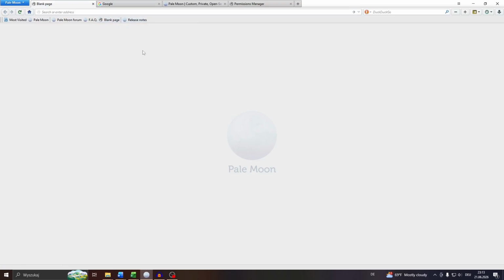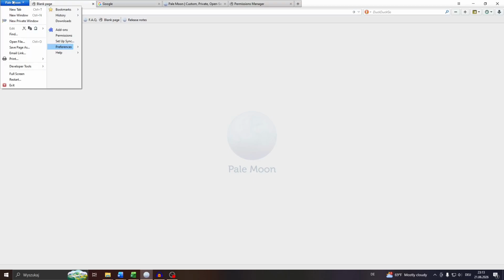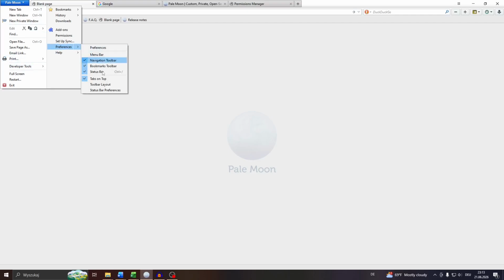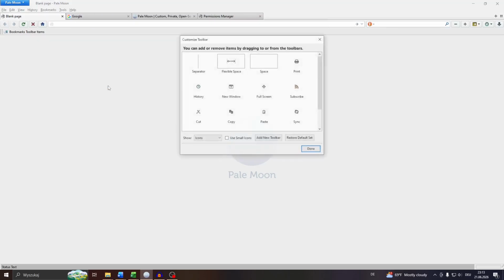How to Separate Bookmarks with Dividers on Pale Moon — Step by Step Pale Moon Browser Tutorial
In this tech tutorial we explain how to separate bookmarks with dividers in Pale Moon for a more organized bookmarks menu.

If you're interested in learning more about how to use the Pale Moon web browser you may learn how to find on page on Pale Moon browser, too, in this tutorial